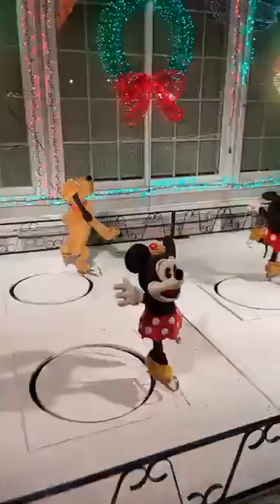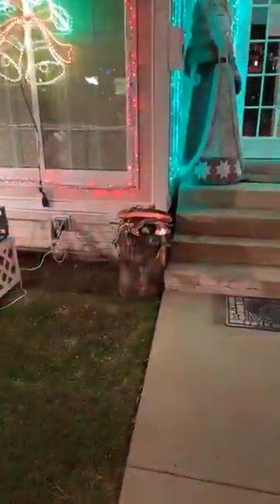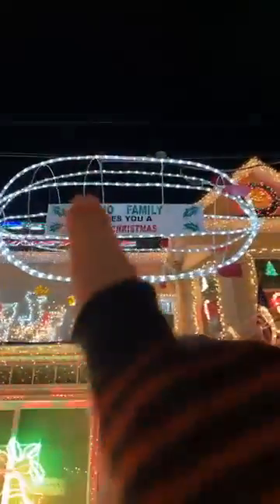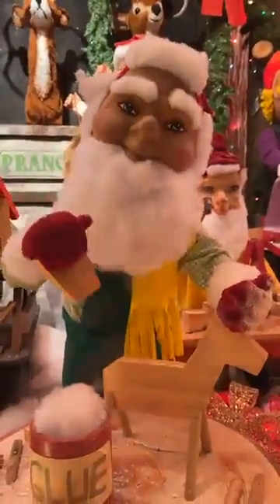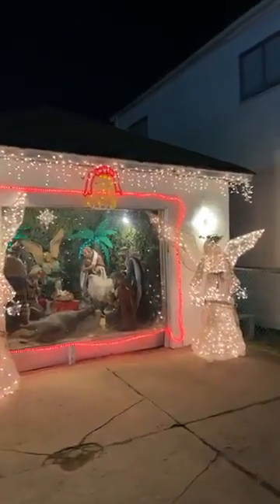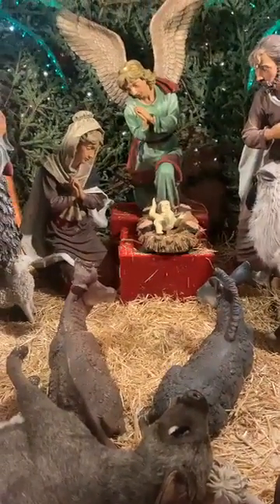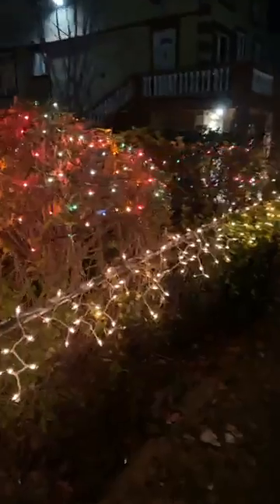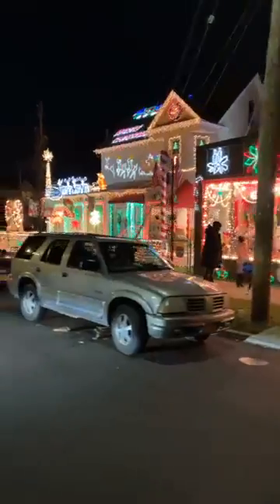Canarsie Brooklyn Christmas Lights Frank Seddio House New York City USA 2020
First beginning in 1963 with the homes previous owner, the tradition is been carried on by Brooklyn’s Democratic Party Chairman Hon. Frank Seddio, who purchased the property in 1986. Since then, the holiday display has grown tenfold, now consisting of $350,000 +  worth of decorations, including almost 100 unique moving parts and more than 50,000 lights and spanning eight holiday-themed displays, the show dazzles visitors from all over the borough with its extravagance and detail.

Some state that the Canarsie Brooklyn Christmas Lights are the inspiration of the Dyker Heights Christmas lights of Brooklyn NY

Lucy Spata started the Dyker Heights Christmas Lights tradition ( D train to 79th St / New Utrecht Ave) when she moved to the neighborhood in the 1980s. She decorates her house to to carry on the tradition her mother had started. In fact, all the angel decorations you see here are in honor her mom’s memory.

Frank Seddio Kings County Democratic Party Chairperson 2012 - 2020

Seddio & Carone
9306 Flatlands Ave (at East 93rd st)

Direction to Canarsie, Brooklyn from NYC
MTA New York City Subway L train to the last stop Canarsie-Rockaway Parkway / Glenwood Road $2.75 each way a 55 minute subway ride from the Empire State Building on West 34th street in NYC Canarsie, Brooklyn is approximately 12 miles from the Empire State Building

Authors Washington Irving (USA) and Charles Dickens (England) are both often credited for creating Christmas classics in the 1800's that still resonate with people today

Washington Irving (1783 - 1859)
The Sketch Book of Geoffrey Crayon, Gent. 1820
Fifth installment
"Christmas"
"The Stage Coach"
"Christmas Eve"
"Christmas Day"
"Christmas Dinner"
"The Legend of Sleepy Hollow"

Author Charles Dickens (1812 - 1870) "A Christmas Carol" 1843

Additional famous Christmas story:

"A Visit from St. Nicholas" 1823

Clement Clarke Moore USA

with the quote:

"Happy Christmas to all, and to all a good-night"

Believed Christmas origins:

Christmas Tree - Germany

Advent wreath - Germany

Electric Christmas Lights - USA 1880

Christmas Cards - England 1843

Befana Christmas Witch - Italy

Santa Claus (Saint Nicholas) - Greece (area now Turkey)

Rudolph the Red-Nosed Reindeer - USA 1939

Yule Winter solstice shortest day of the year

Birthplace of Jesus, the town of Bethlehem of Judea, about six miles south of Jerusalem  (area now Palestine)

Poinsettia red flowers - México

First documented snowman Netherlands 1380

The first Times Square New Year’s Eve celebration was held in 1904

The first New Year’s Eve Ball lowering celebration atop One Times Square was in 1907

First Christmas tree at Rockefeller Center NYC was erected in 1931, during the Depression-era construction of Rockefeller Center, when workers decorated a smaller 20 foot balsam fir with "strings of cranberries, garlands of paper, and even a few tin cans"

1933, a Rockefeller Center publicist decided to make the tree an annual tradition, and they held the first official lighting ceremony with a 50-foot tree.

Rockefeller Center skating rink was opened below the tree in the plaza in 1936 and that year they put up two trees for the celebration

Carnaval de Québec Canada first opened in 1984 which ran from January 29 to February 3

Canarsie Brooklyn Christmas Lights in NYC first beginning in 1963

Dyker Heights Christmas Lights Brooklyn NY cited to be started by Lucy Spata when she moved to the neighborhood in the 1980s

Video settings
Apple iPhone 12 Pro Max
Dimensions 360x640